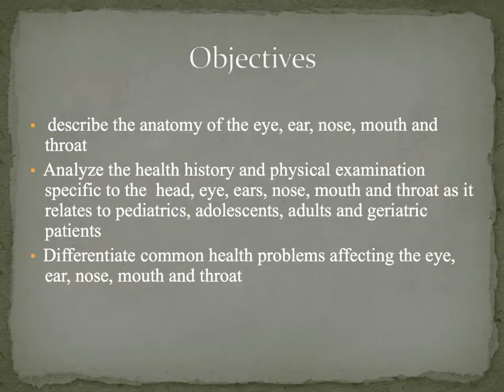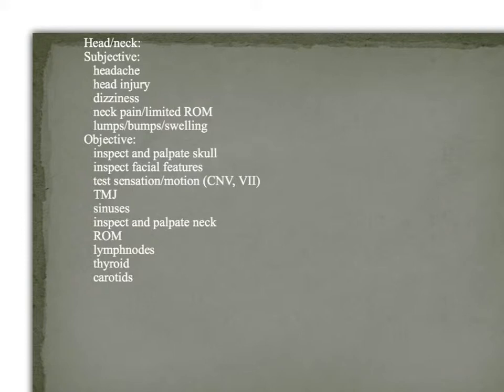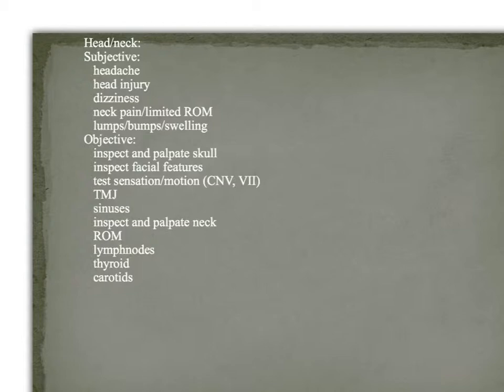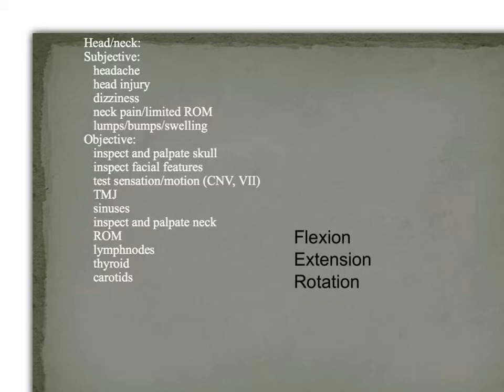head, ears, nose and throat lecture